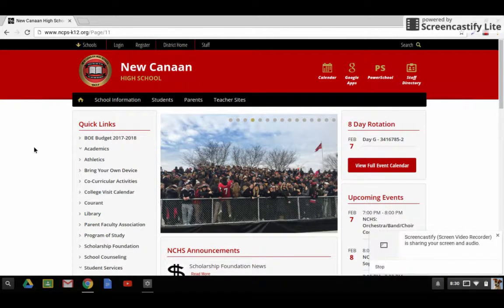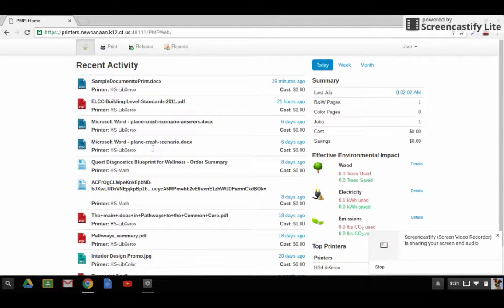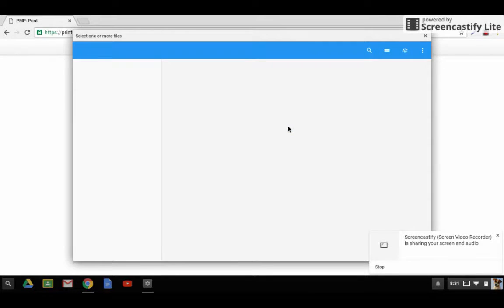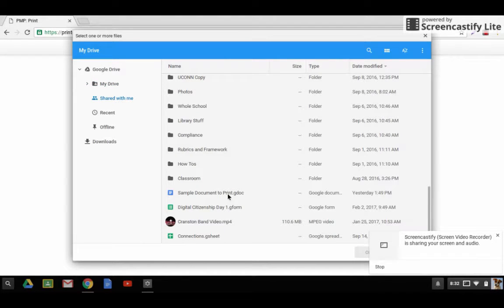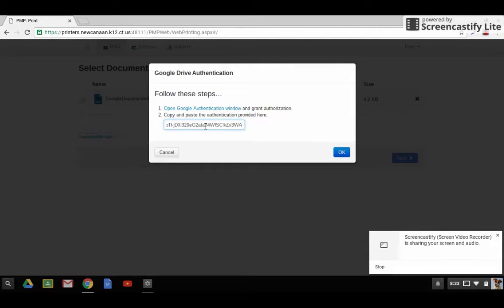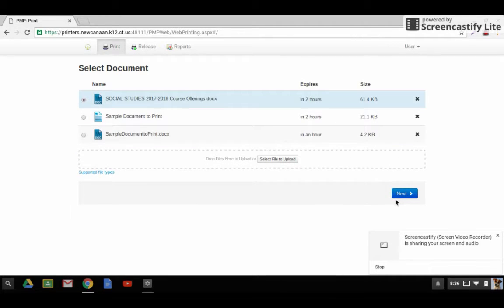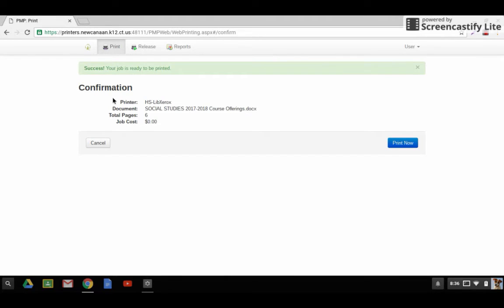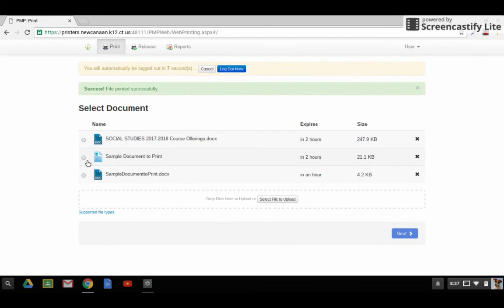Print Manager Chromebook